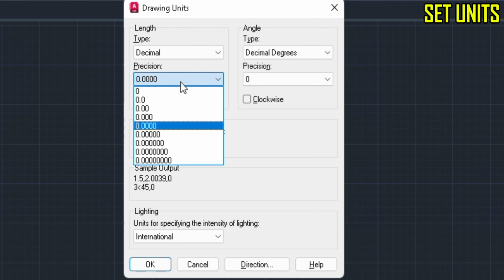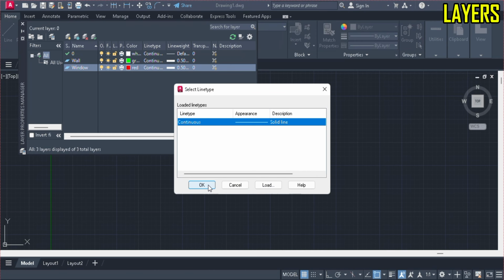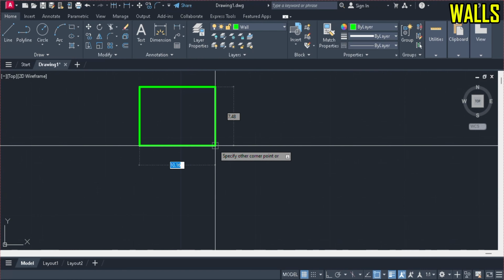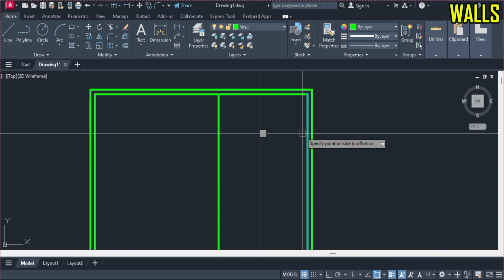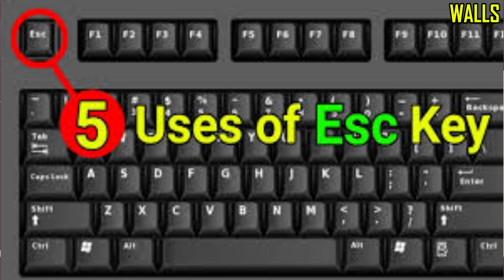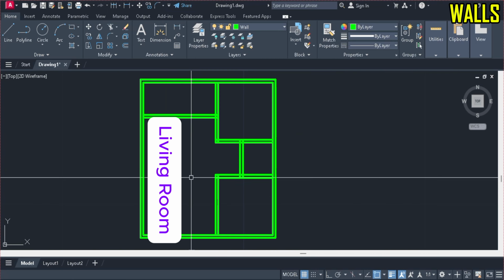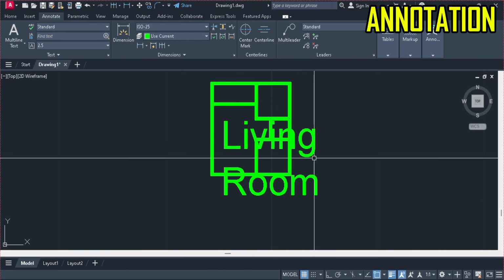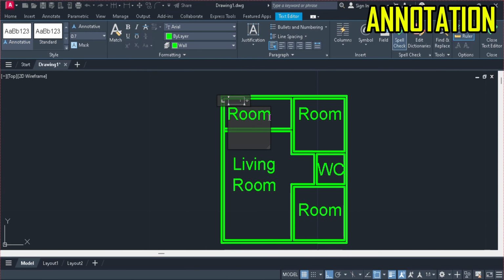Basic Simple Floor Plan in AutoCAD | Lesson 1 of 3 | Beginner Tutorial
Welcome to Lesson 1 of 3 in our AutoCAD Floor Plan Tutorial Series!
In this step-by-step beginner tutorial, you’ll learn how to create a basic simple floor plan in AutoCAD from scratch.
Perfect for architecture and civil engineering students, beginners, and professionals who want to improve their drafting skills.

👉 In this video, you’ll learn:
✔ How to set up your AutoCAD workspace
✔ Drawing a simple single-room floor plan
✔ Using lines, dimensions, and layers effectively
✔ Essential tips to speed up your drafting process
 Chapters:
 0:08 Introduction
0:28 Unit Set Up
1:37 Layers
5:14 Walls
6:55 Annotations
This is Just what your Looking for
autocad basic tutorial
autocad floor plan tutorial

📌 This is the first part of a 3-part series on Floor Plans in AutoCAD.